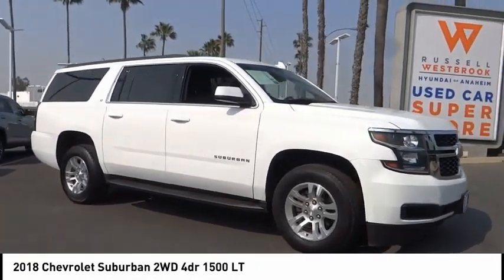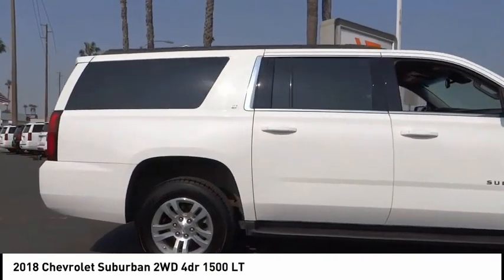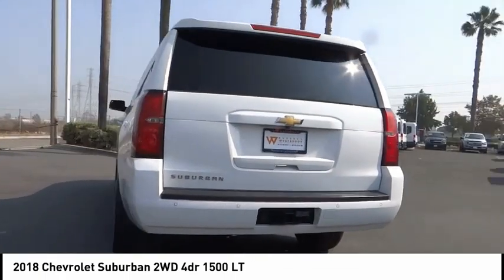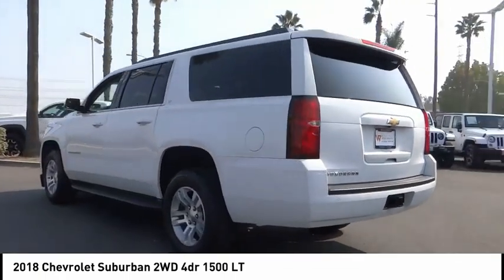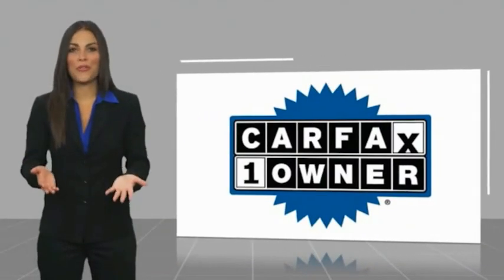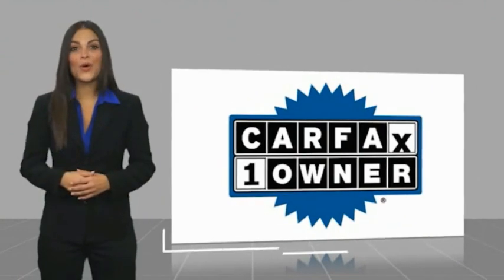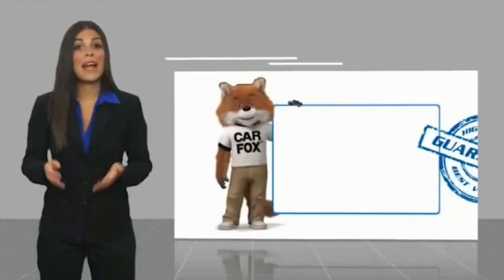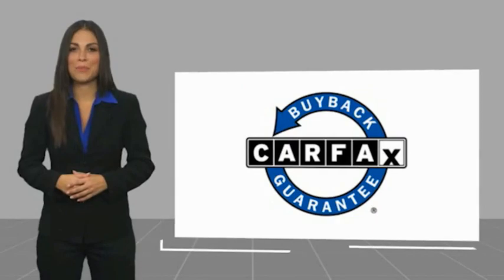2018 Chevrolet Suburban RA6688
2018 Chevrolet Suburban 2WD 4DR 1500 LT

1271 S. Auto Center Dr.

2018 Chevrolet Suburban Summit White 6-Speed Automatic Electronic with Overdrive EcoTec3 5.3L V8 BLUETOOTH WIRELESS / HANDS FREE, USB PORTS, NAVIGATION / GPS, BACKUP CAMERA, POWER DRIVER SEAT, HEATED SEATS, 3RD ROW SEATS, CLEAN CARFAX, LEATHER , ***ALLOY WHEELS***, Apple Car Play & Android Auto. CARFAX One-Owner. Clean CARFAX. This Vehicle is Located at: Russell Westbrook Hyundai of Anaheim, 1271 S Auto Center Dr, Anaheim, CA 92806. Dealer Installed accessories are optional and may be purchased for an additional charge.All prices subject to government fees and taxes, any finance charges, any dealer document preparation charge, and any emission testing charge.While we make every effort to ensure the data listed here is correct, there may be instances where some of the factory rebates, incentives, options or vehicle features may be listed incorrectly as we get data from multiple data sources. PLEASE MAKE SURE to confirm the details of this vehicle (such as what factory rebates you may or may not qualify for) with the dealer to ensure its accuracy. Dealer cannot be held liable for data that is listed incorrectly.